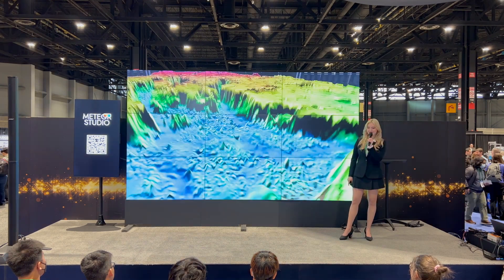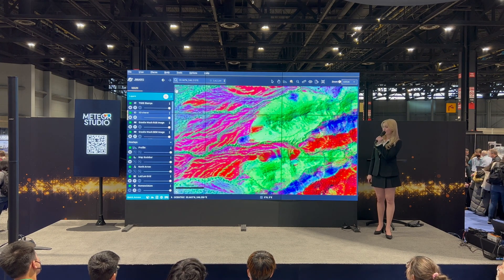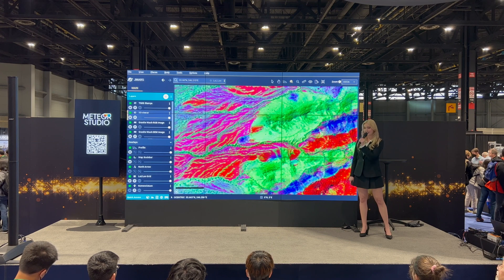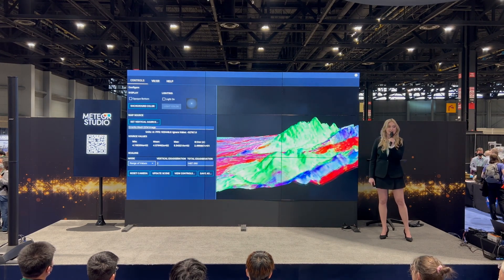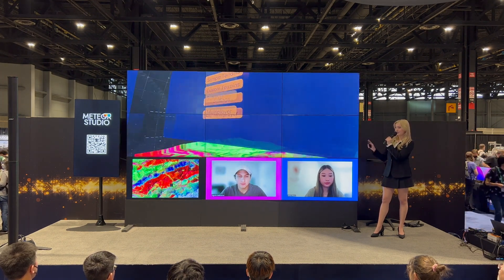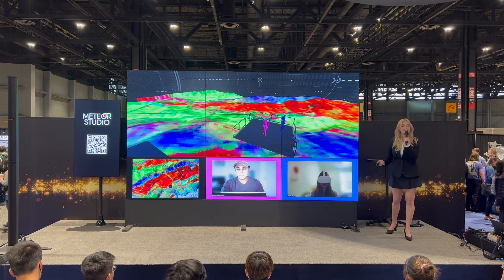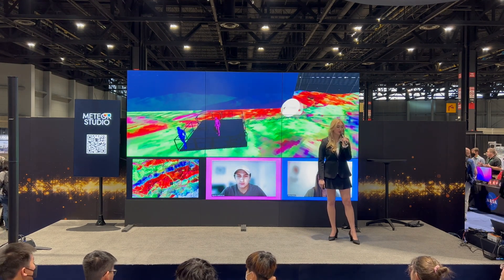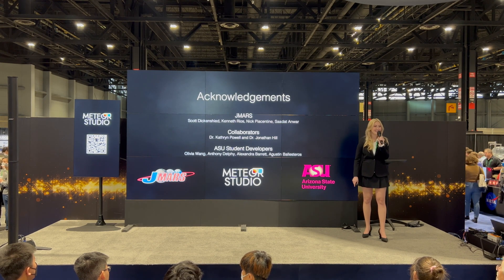JMARS XR Platform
Lauren Gold | Arizona State University

The JMARS XR Platform is a virtual reality platform that allows multiple users to collaborate on the analysis of planetary terrain data. Based on ASU’s Mars Space Flight Facility JMARS GIS tool, it is designed to support a wide range of scientific research tasks, including geologic mapping, feature analysis, and mission planning.

NASA Science Theater at AGU 2022